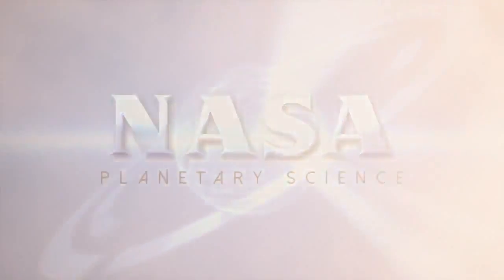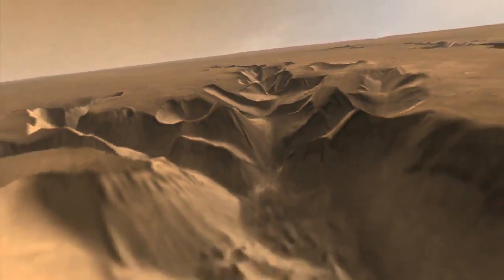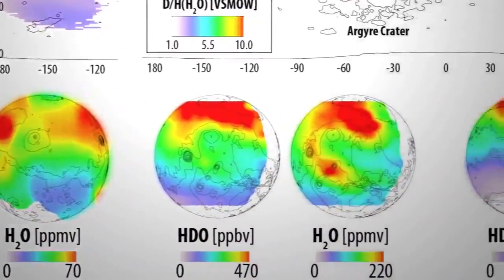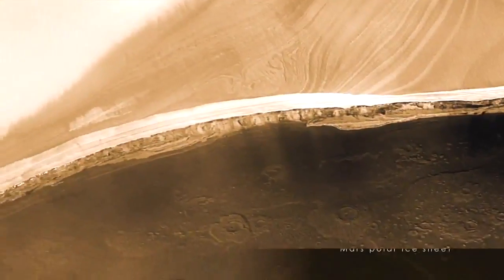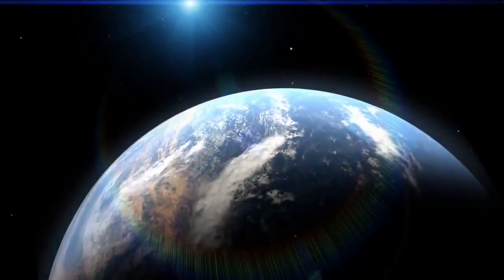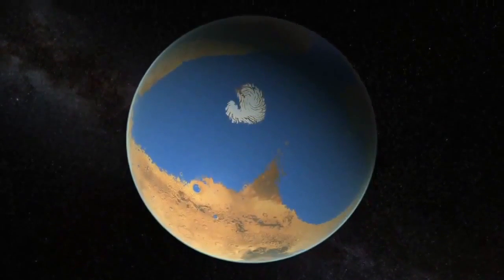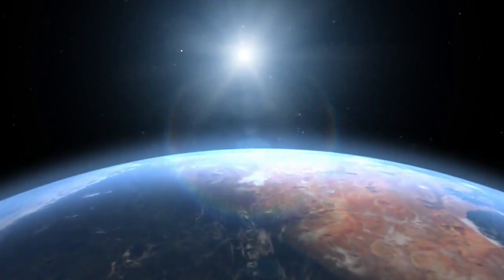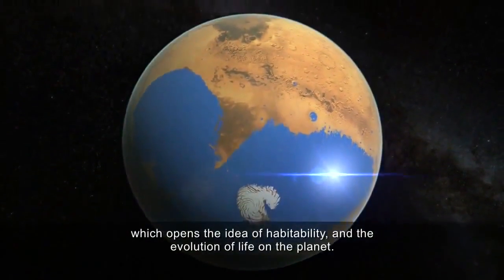NASA Rare Footage of UFO in 2017